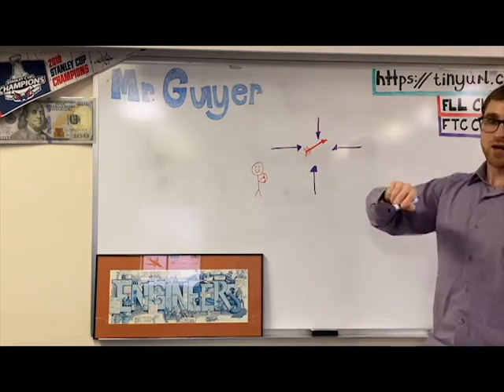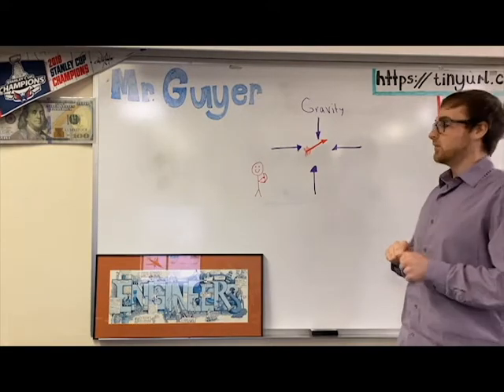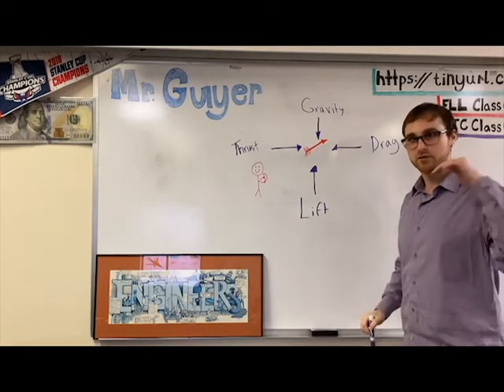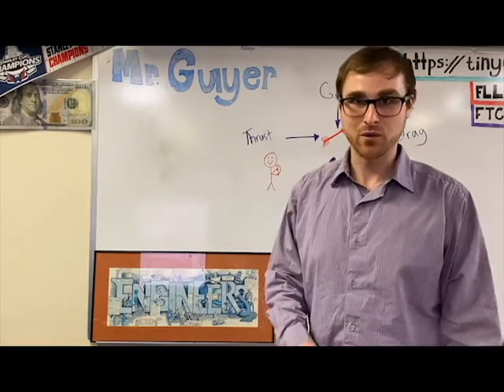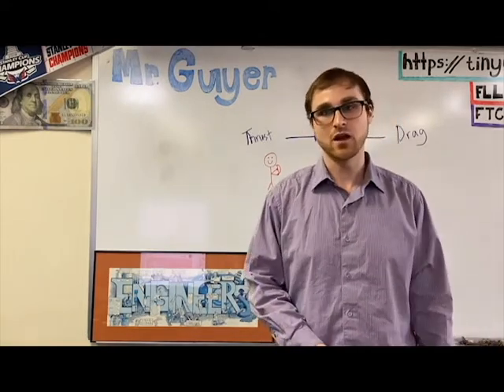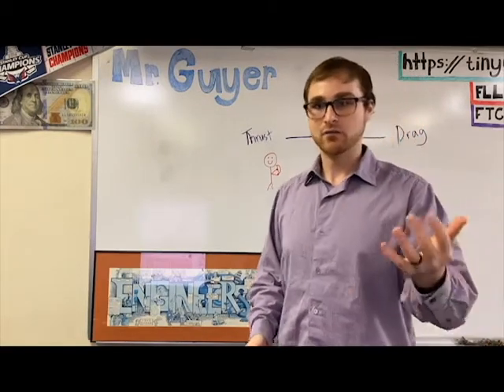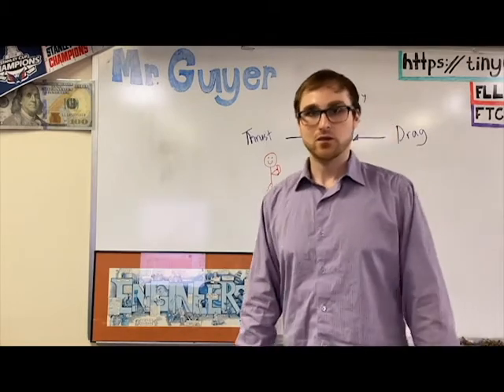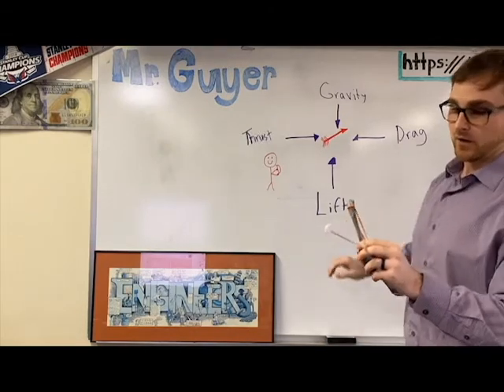Valentines STEM activity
First Monthly STEM Activity.